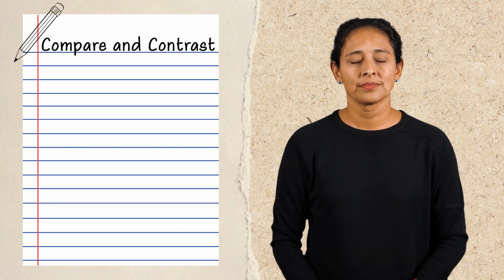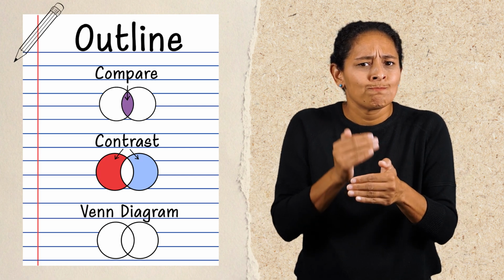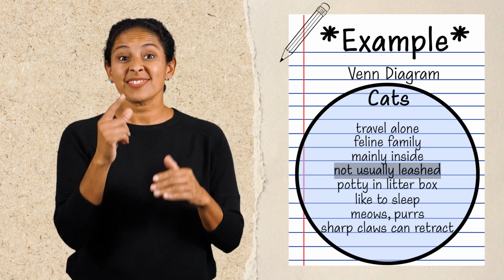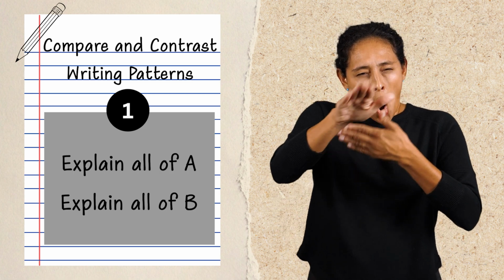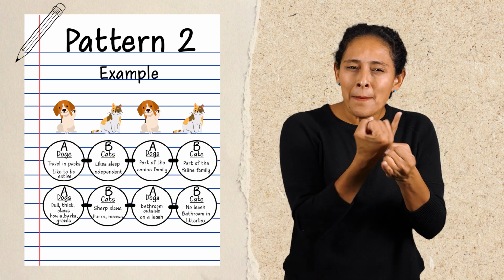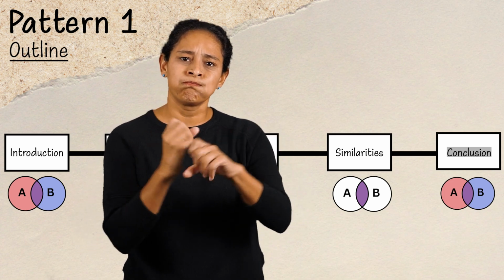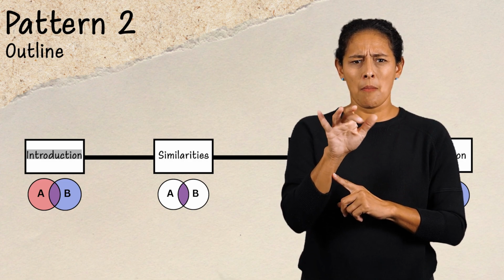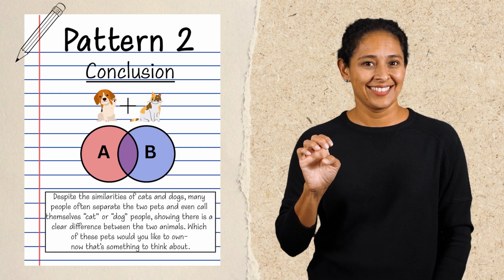The Guide to Writing: Compare and Contrast Essay Outline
This is an ELA lesson plan “The Guide to Writing: Compare and Contrast Essay Outline.” This video is signed in ASL, voiced, and captioned.

Grade Level(s): middle/high school

Contents are created and developed by the Statewide Outreach Center (SOC) at Texas School for the Deaf.